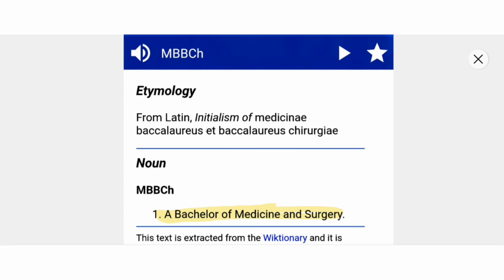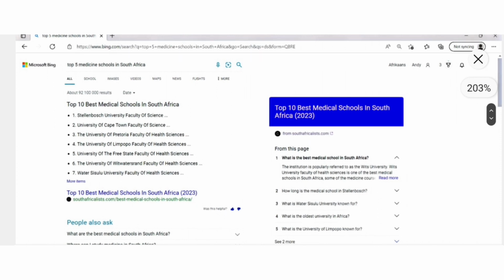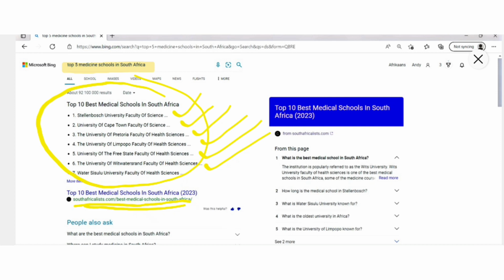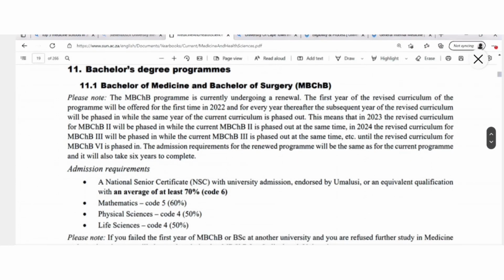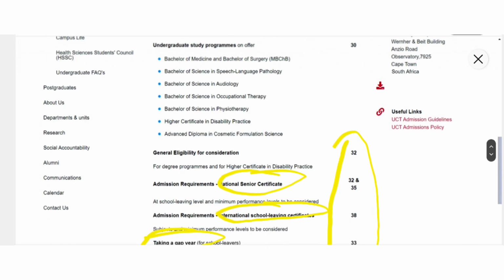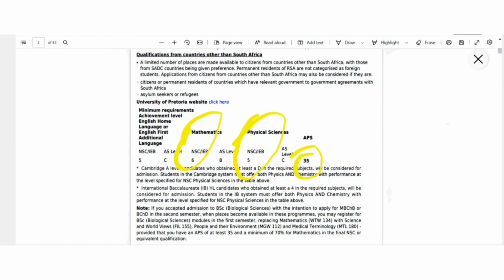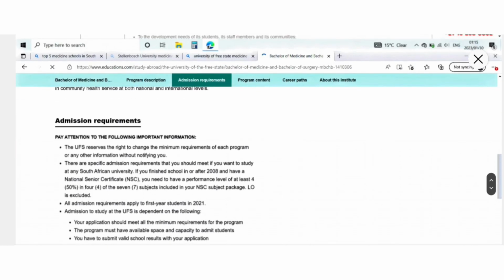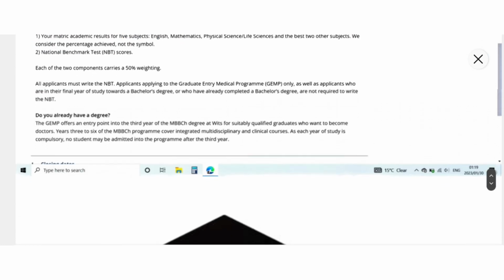Your Ultimate Guide to Getting Admitted into University: Tips for Success (Medicine Example)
In this video, we'll explore the ins and outs of getting admitted into university. Whether you're a high school student or a working adult, the university application process can seem daunting. But fear not, as we'll provide you with practical tips and tricks to help you stand out from the competition and increase your chances of getting accepted into your dream university.

With our Formidable guidance and comprehensive approach, you'll be well on your way to a successful university application process. So sit back, relax, and let's get started on your journey to higher education!